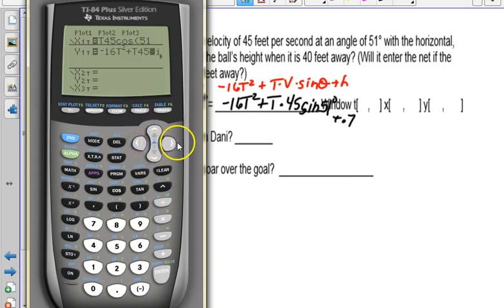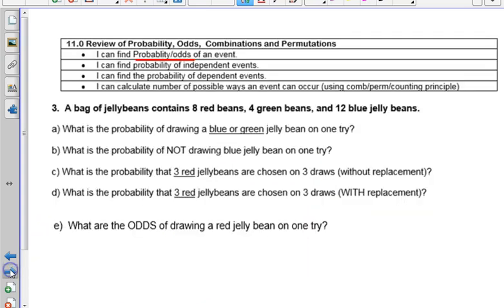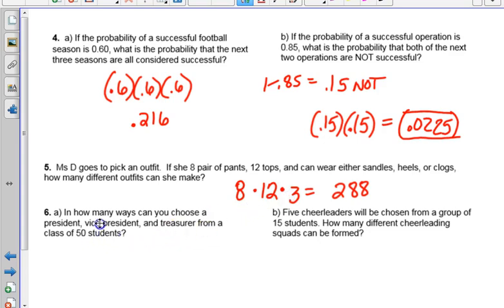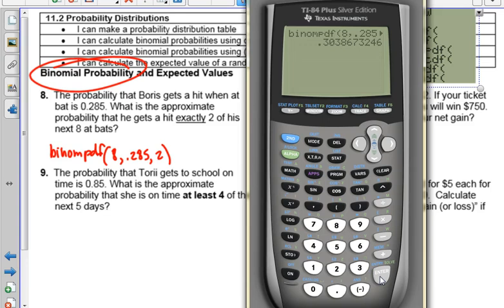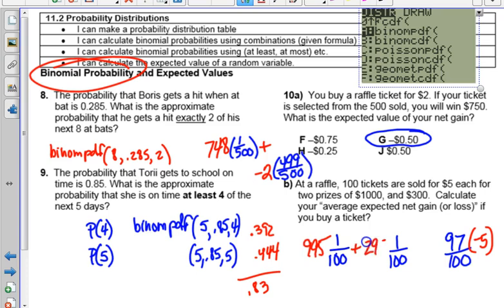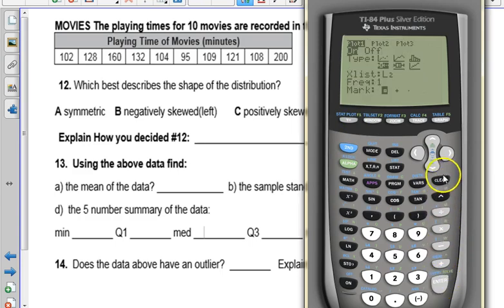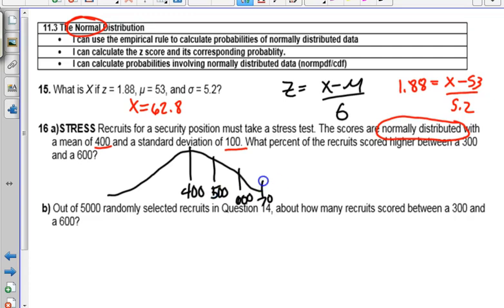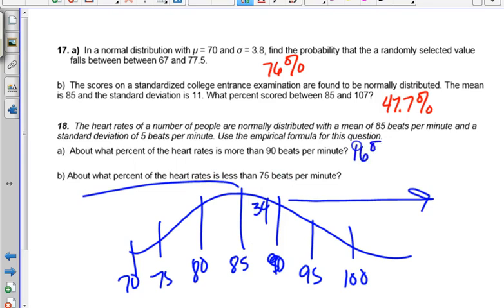Precalc Review for Summative #9